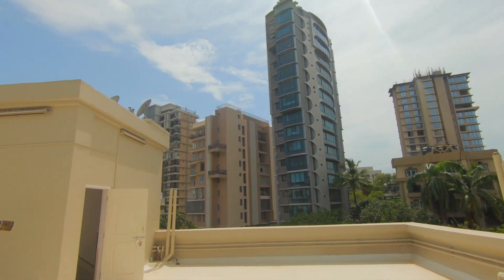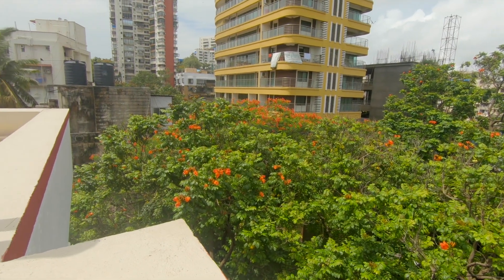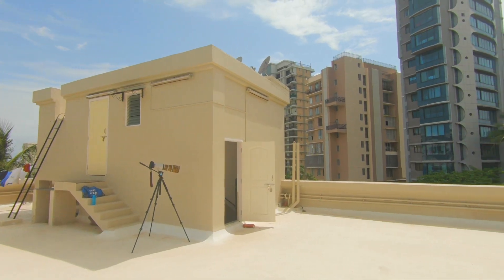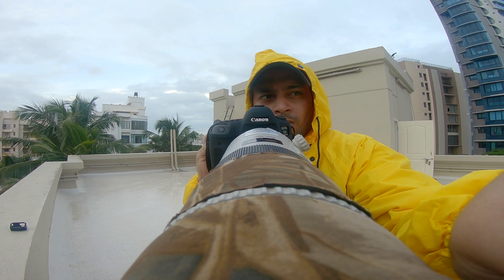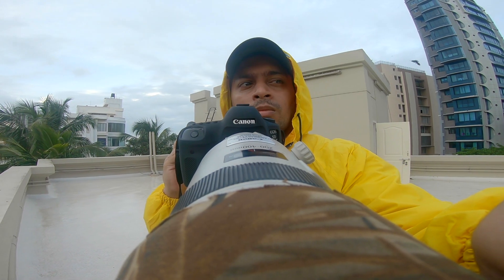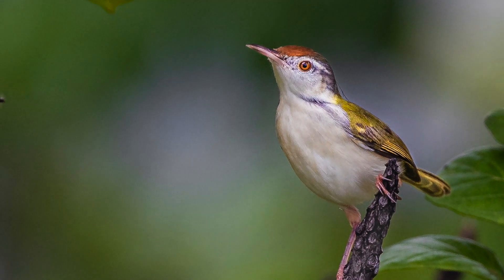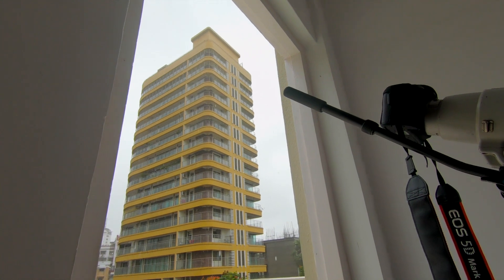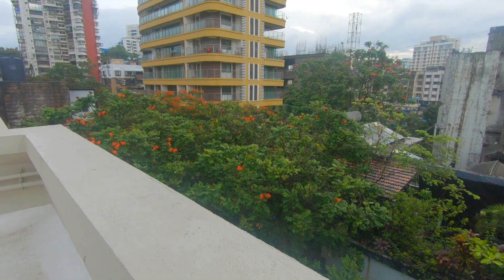Bird Photography FROM MY ROOFTOP | Thanks To The COVID 19 Lockdown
With the COVID 19 pandemic showing no signs of slowing down anytime soon, and with my projects and travel plans on an indefinite hold, I decided to do a little bird photography close to home. So close in fact, that I only had to go up to my rooftop.

This is my very first attempt at photographing birds in my city. I hope to continue it and capture as many species as I possibly can. For my second attempt, I'm creating a camouflage / wildlife hide that I'm going to shoot from. This should hopefully get me intimate moments up close, as the birds would be unaware of my presence and thus undisturbed.

FEATURED SPECIES: Common Tailorbird